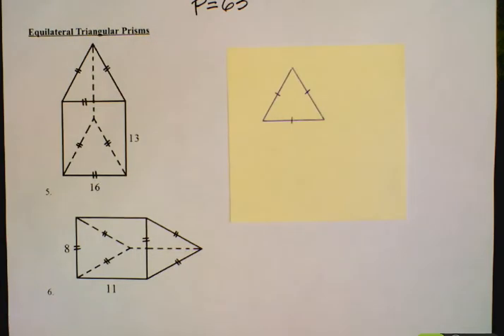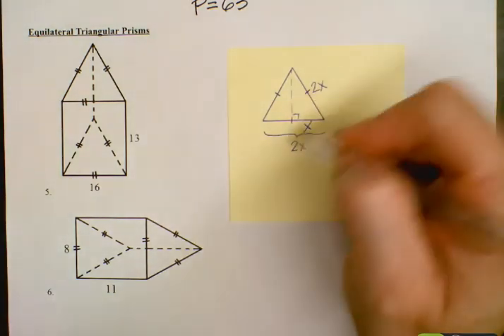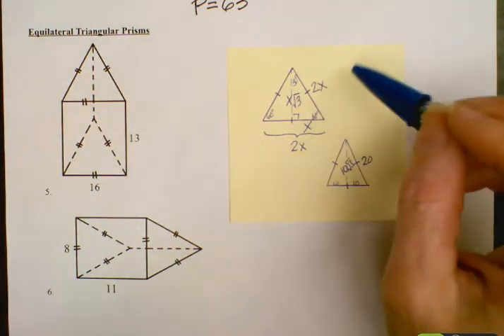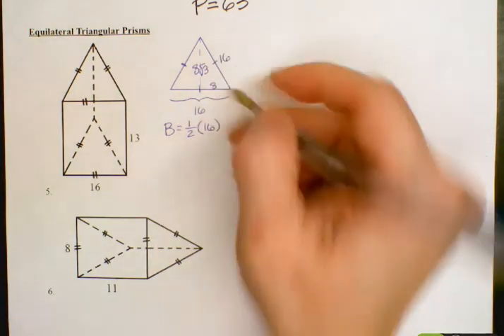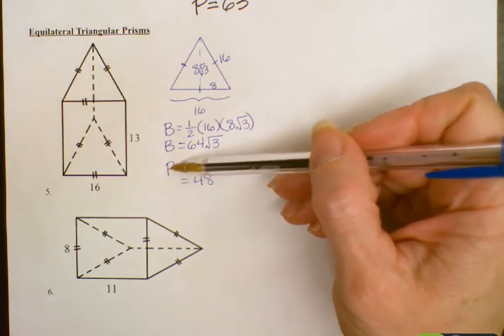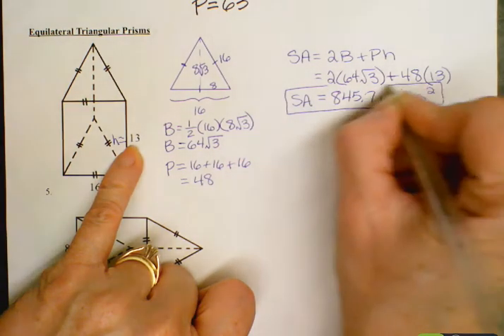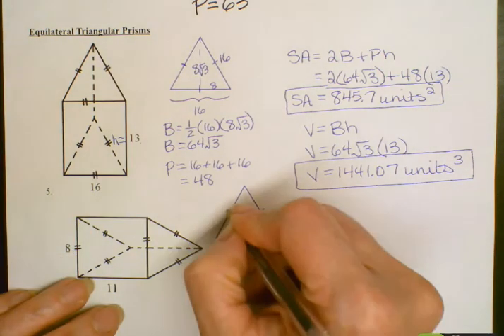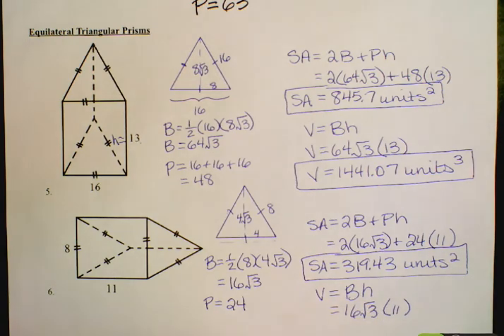Surface Area and Volume of Triangular Prisms with Equilateral Triangle Bases